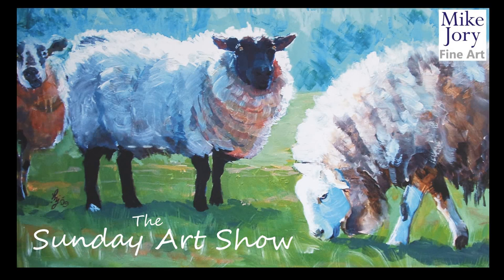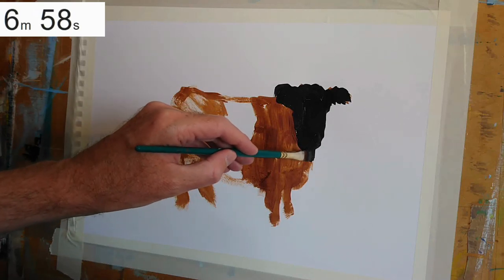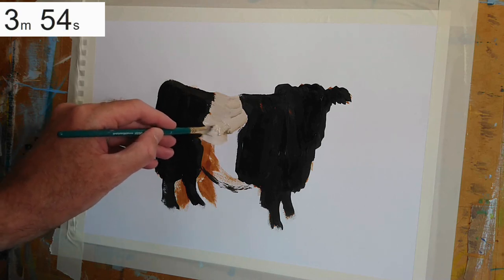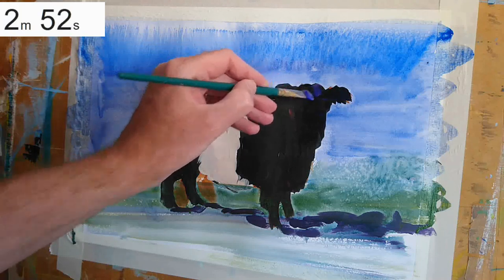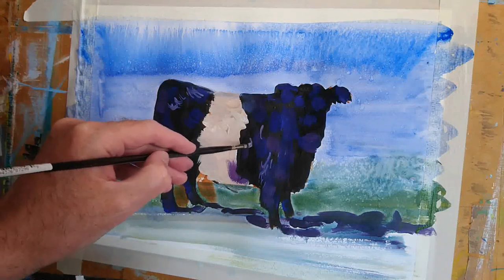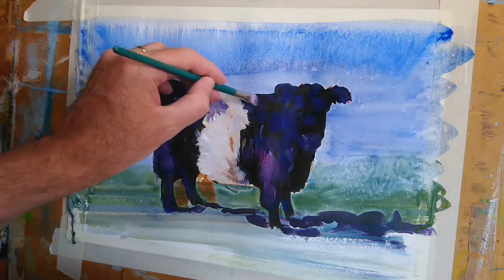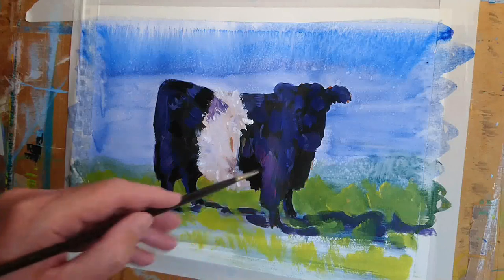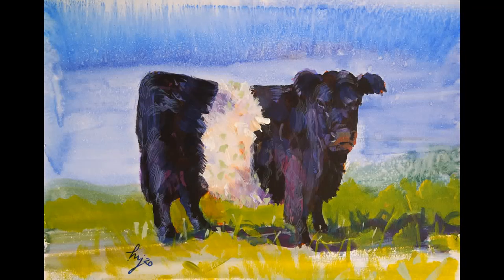Ten minute cow painting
This week, I set myself the challenge of painting a belted galloway cow in just ten minutes. Do I suceed? watch the video to find out. You can see the completed painting in zoomable high resolution
Materials used: Daler-Rowney A2 mixed media paper, flat and round-flat synthetic brushes, Chroma Atelier interactive acrylics (alizarin crimson, ultramarine blue, cadmium yellow, burnt umber, titanium white), Winsor & Newton professional watercolours (cobalt blue, alizarin crimson and ultramarine blue)